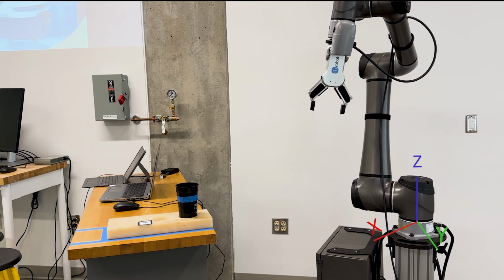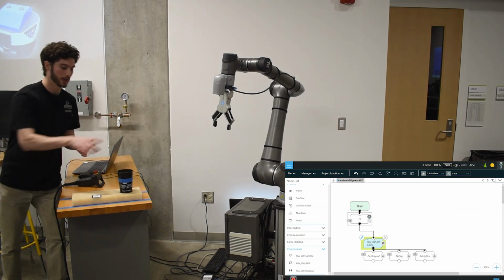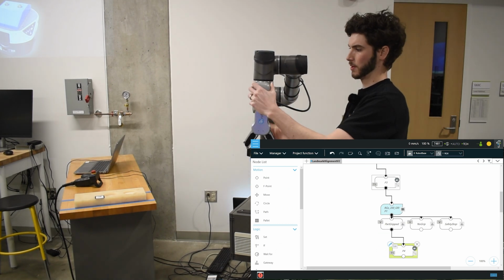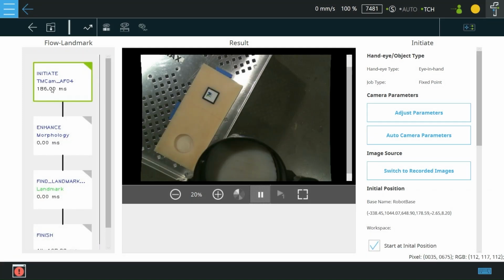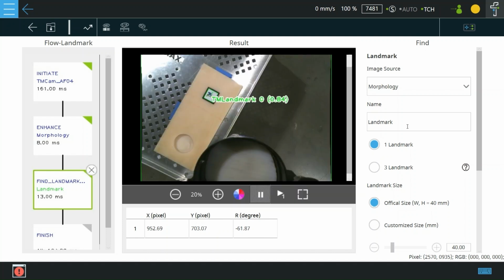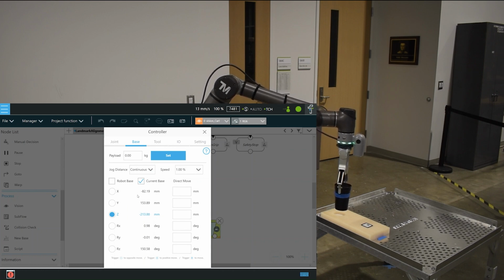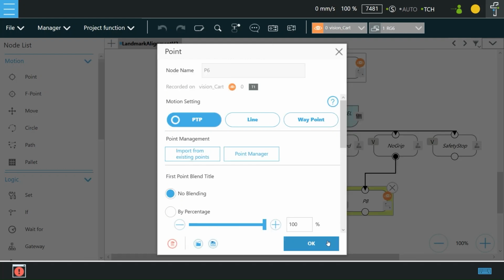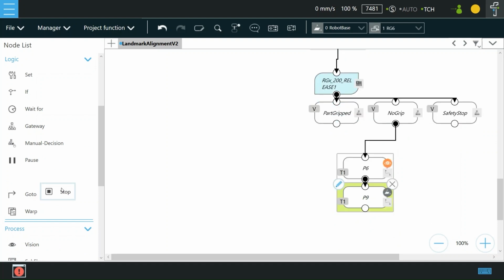TMFlow 04 - Landmark Alignment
Use the Landmark Alignment feature on a Techman Robot. Program a dynamic pick and place motion on a moving object.
Matt Lanum - Technical Research Engineer
Purdue University Edwardson School of Industrial Engineering